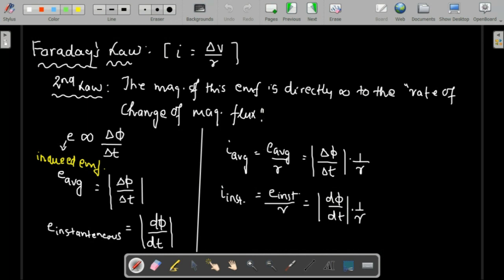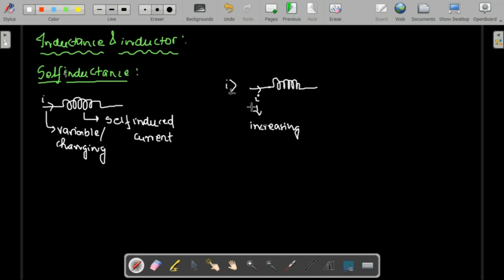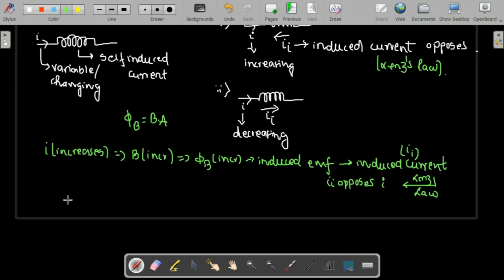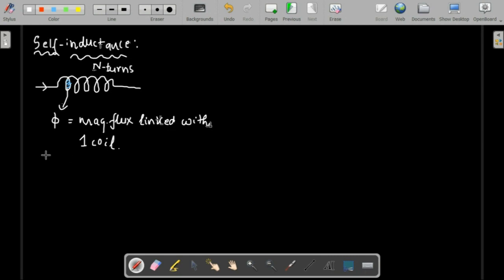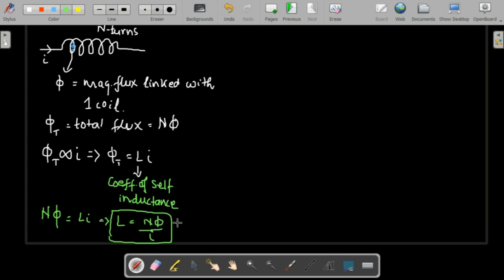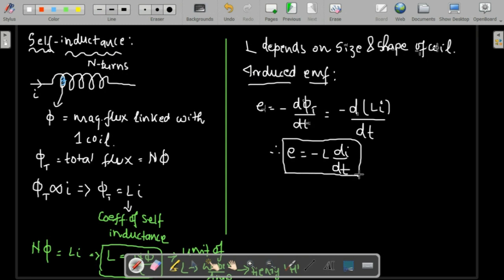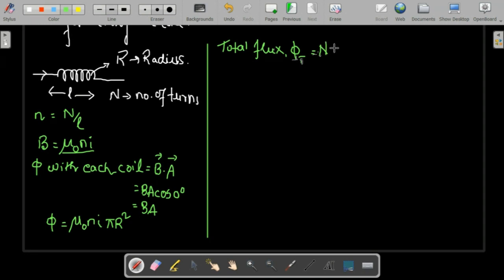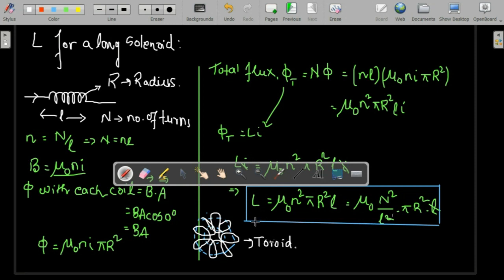Self Inductance | Class XII | Physics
Self-inductance refers to the property of a circuit or a coil of wire to generate an induced electromotive force (EMF) in response to changes in current flowing through it. In this video, we provide a simple and straightforward explanation of self-inductance, breaking down the concept and exploring its significance in electrical circuits.

We'll dive into the mechanisms of self-inductance, discussing how it relates to the creation and storage of magnetic energy in a coil. You'll gain a clear understanding of how self-inductance affects the behavior of circuits.

Join us on this captivating journey into the world of self-inductance!